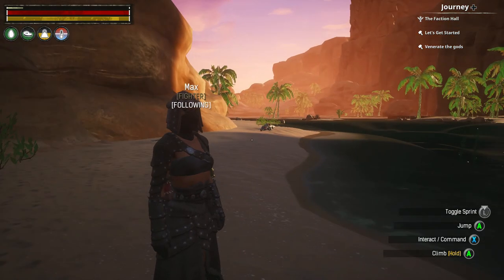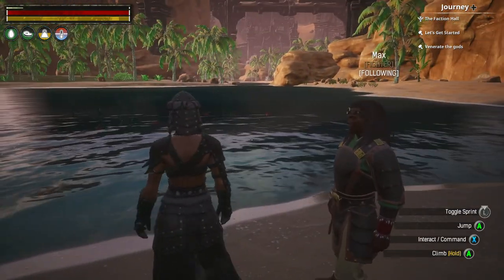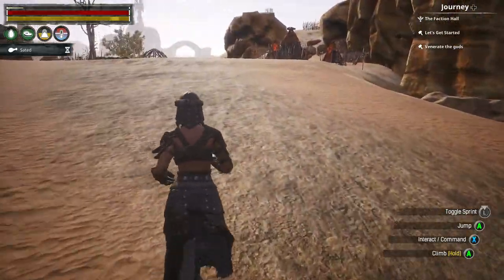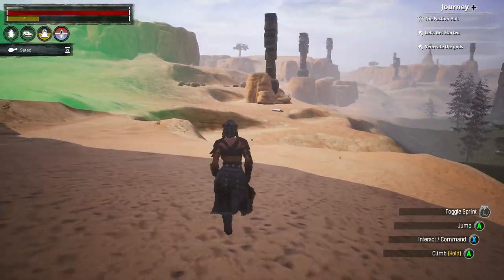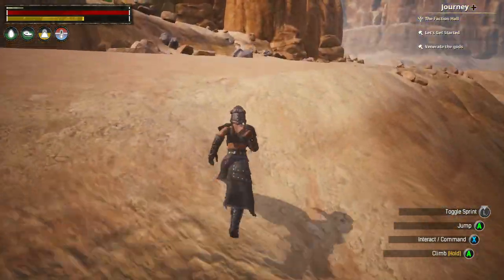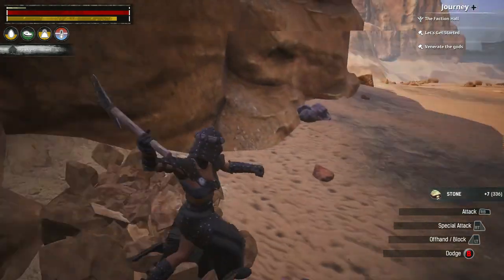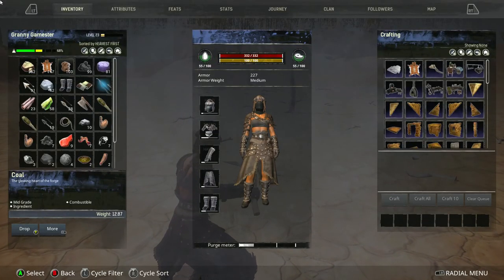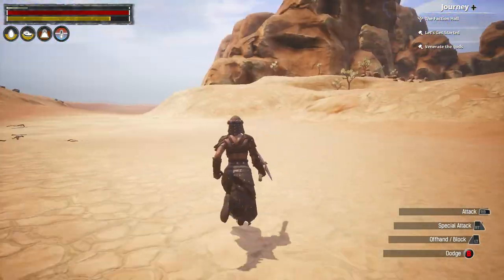Iron Stone Camp! Age of Calamitous Chapter 3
I head up to Sepermeru to the Iron Stone field to build a camp. Some surprises along the way!